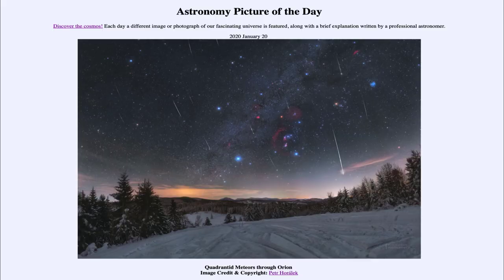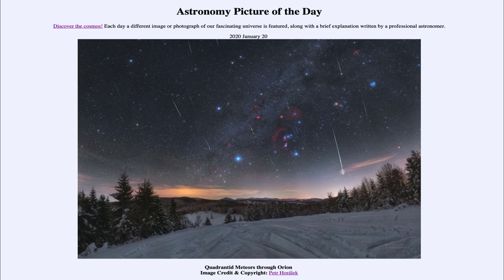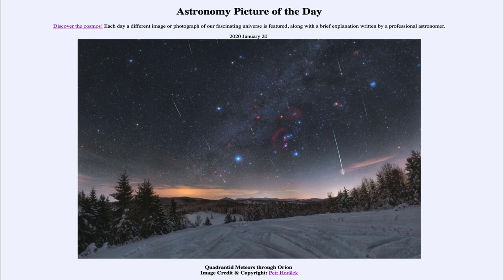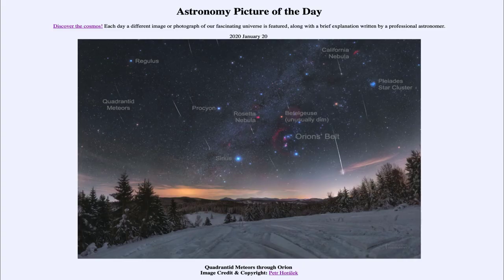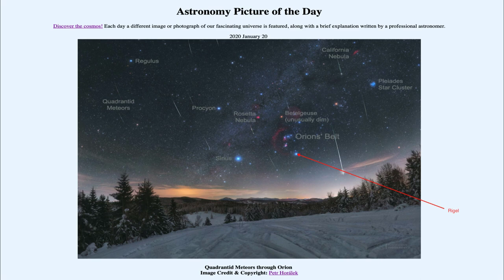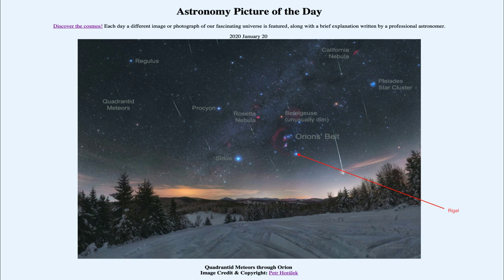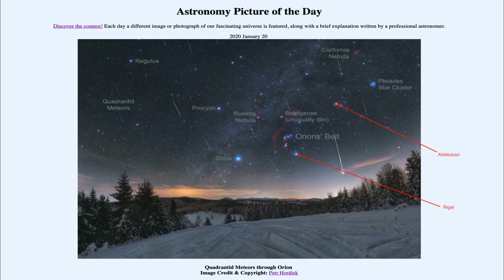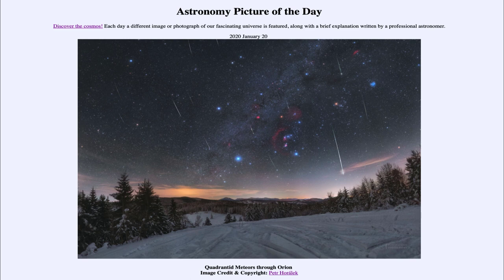2020 January 20 - Quadrantid Meteors Through Orion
In today's image, we see a number of meteors that are part of the Quadrantid meteor shower as they pass through the winter sky. We also see the constellation of Orion and a number of other bright stars and nebulae in the image.